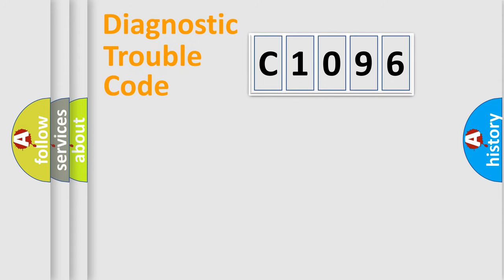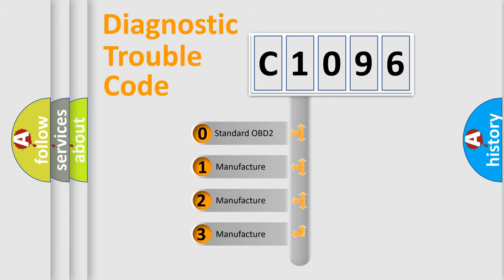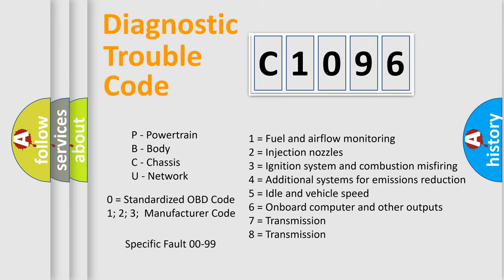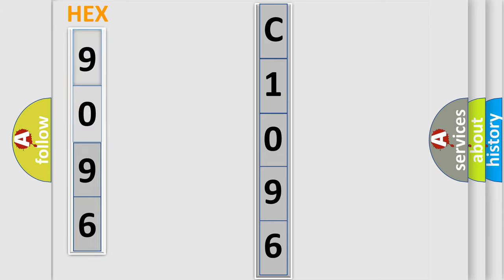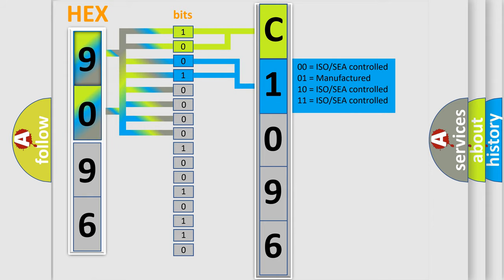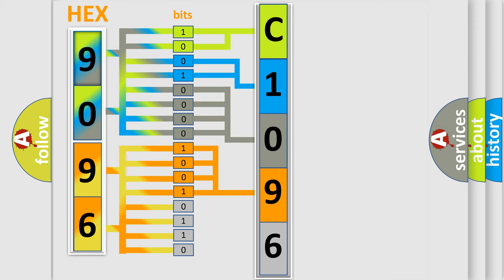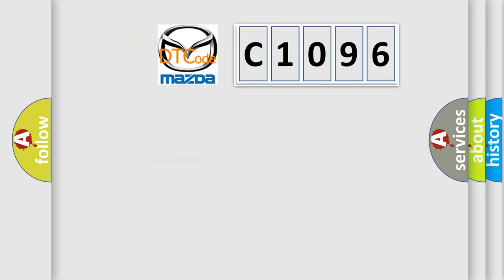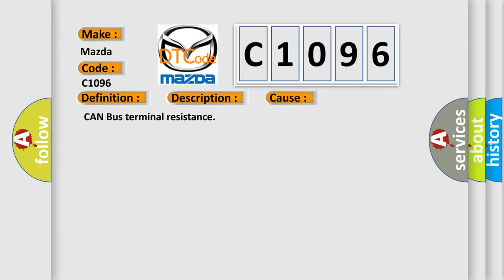DTC Mazda C1096 Short Explanation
Contents:
0:21 Basic DTC analysis according to OBD2 protocol standard.
1:48 Insight into programming
2:58 A diagnostically understandable description of the Diagnostic Trouble Code
3:05 Basic error definition

Make:
Mazda
Code:
C1096
Definition:
Invalid Data Received From Gateway
Description:
Implausible messages received.Time after ignition on 500 mSec.
Cause:
 CAN Bus terminal resistance